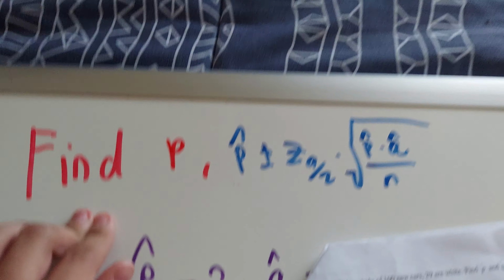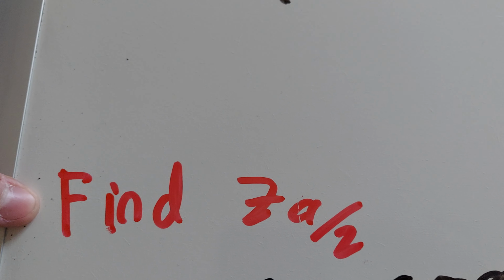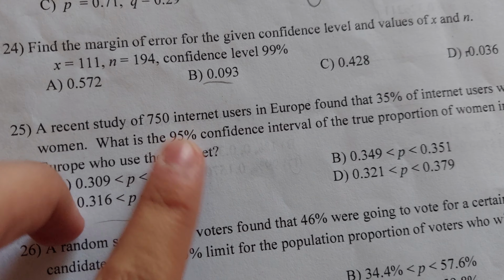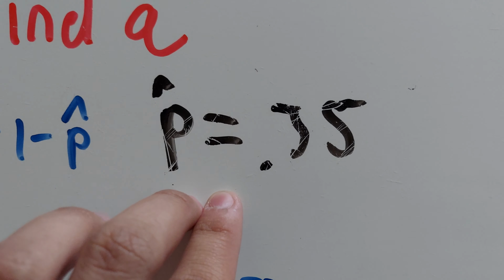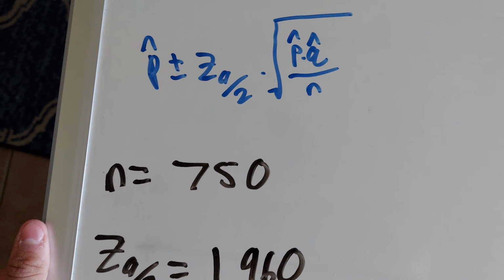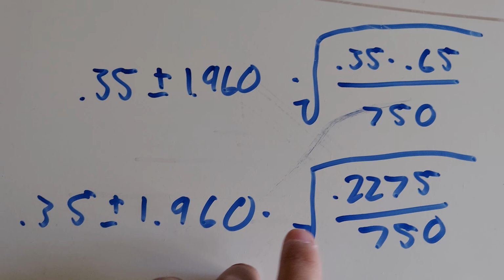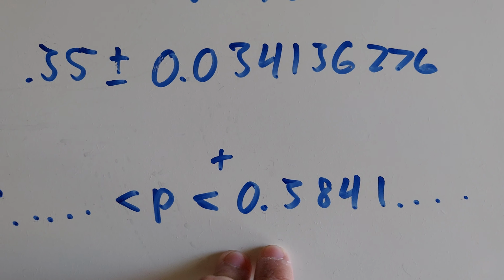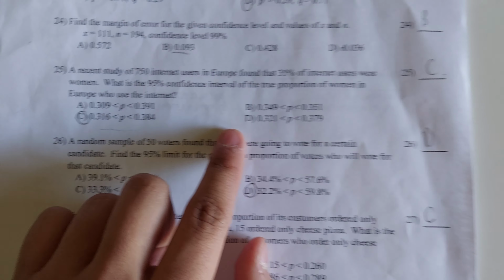Homework 7,#25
The reason I use 35% for P-Hat, is because it is 35% out of the 750 internet users.